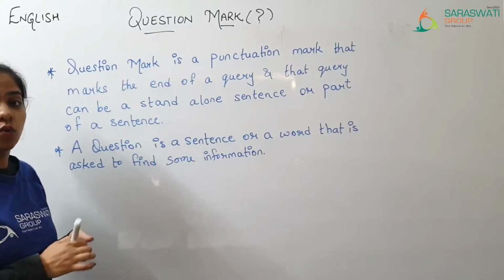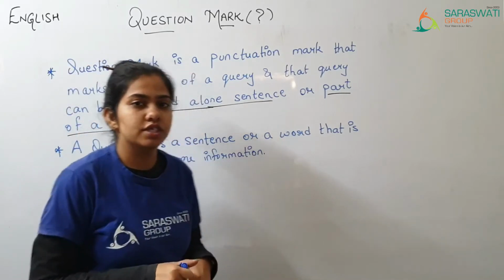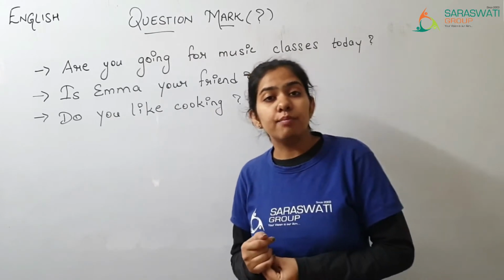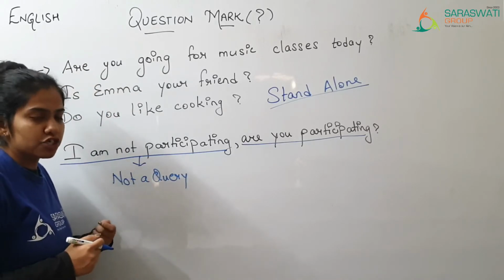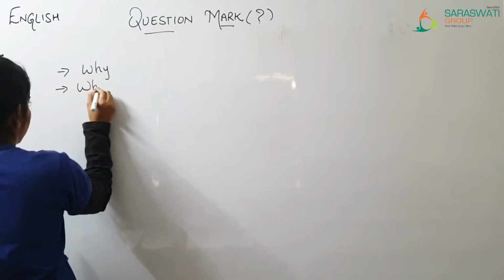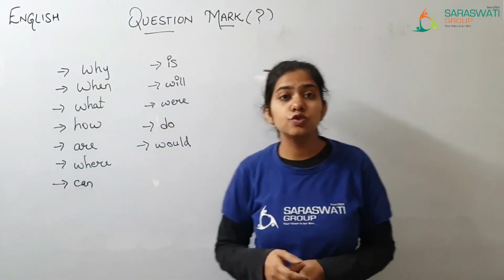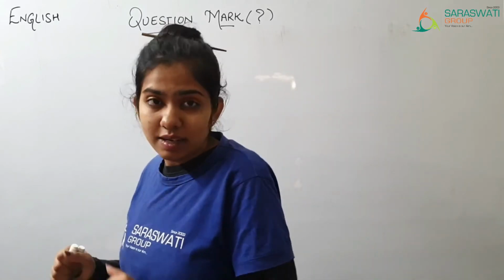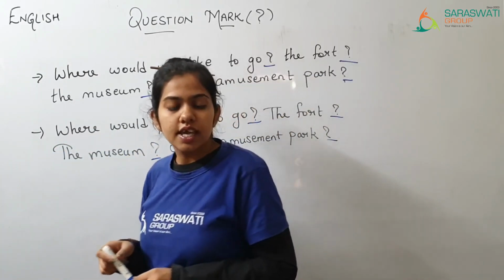ENGLISH II STD 3,4,5 II QUESTION MARK II DATE 25 01 2021